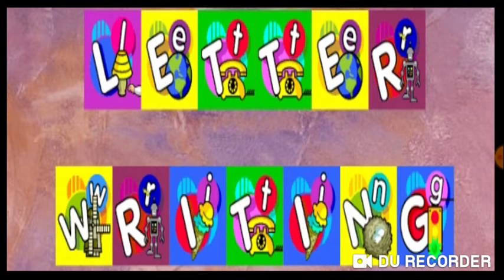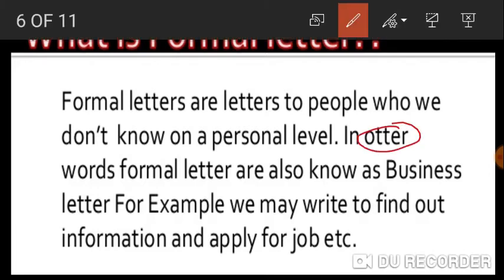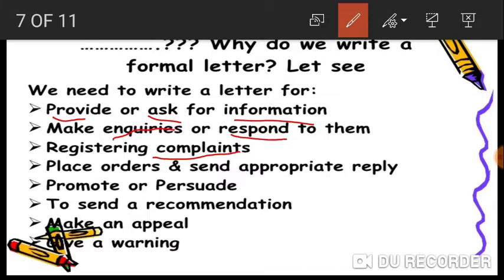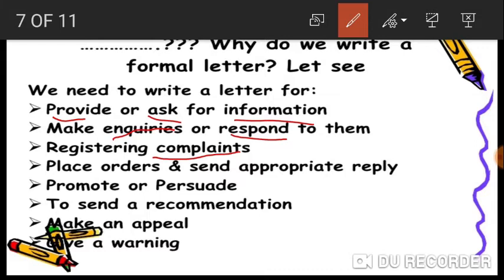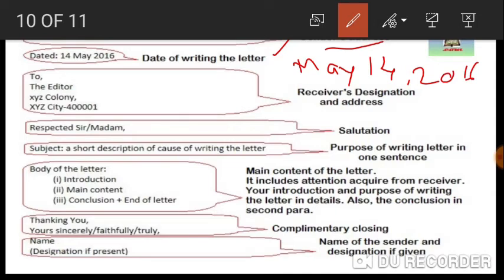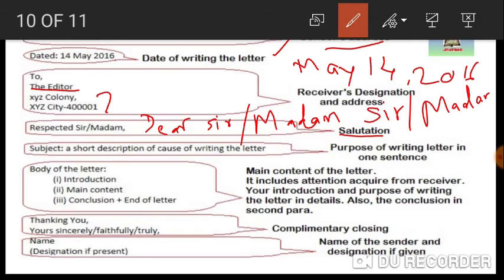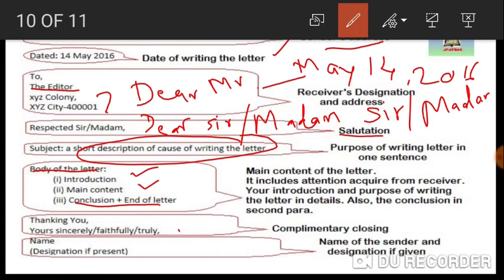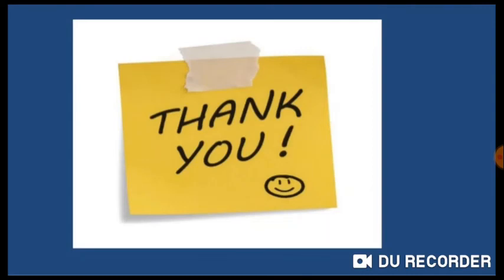Formal Letter Writing Part 1